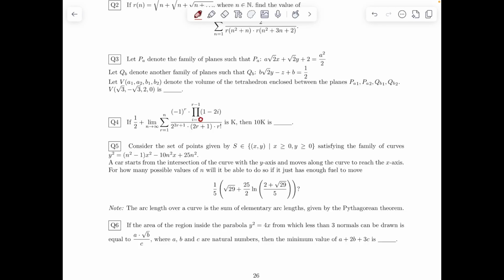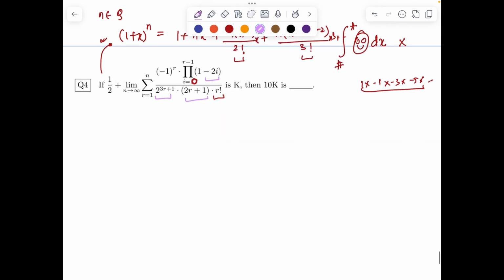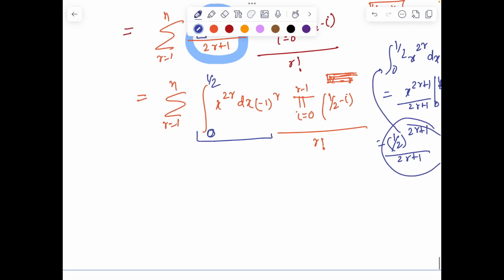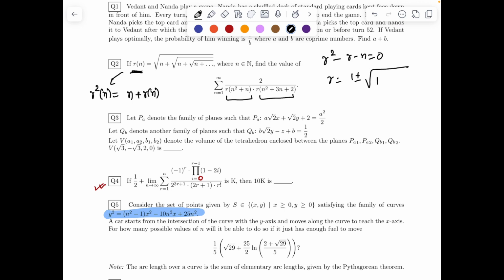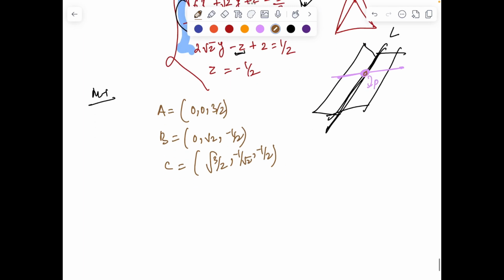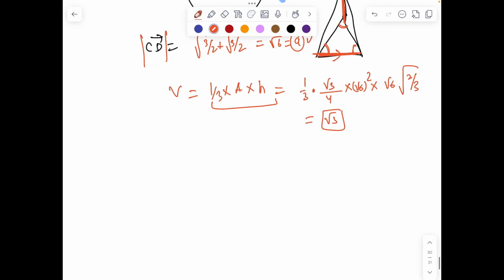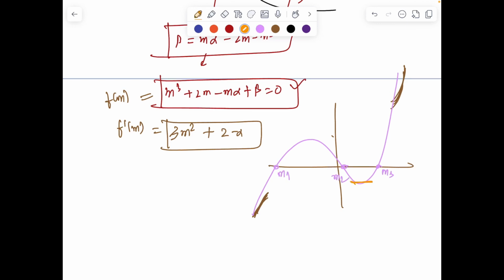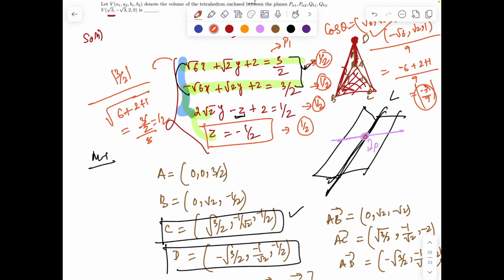jee advanced 2025 IIT BOMBAY mock solution (jee 2025)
jee advanced 2025 IIT BOMBAY mock solution (jee 2025) Video discusses the solution to integer type problem for mock test posted before ( mock jee 2025 iit Bombay alumni) .Discusses the idea 💡 for problem solving . IF U are interested in jee mains problem solving course chapterwise to score high do keep watching namma ganit